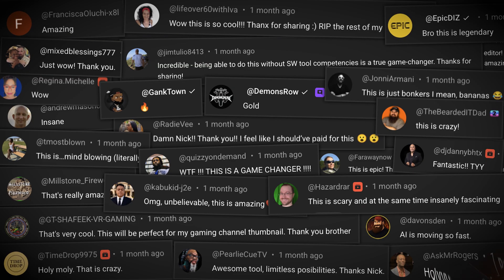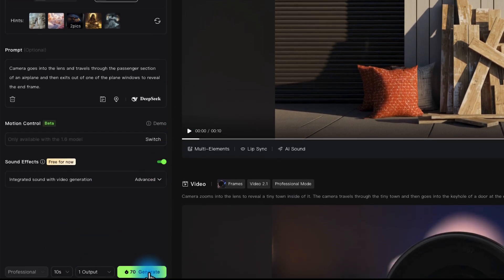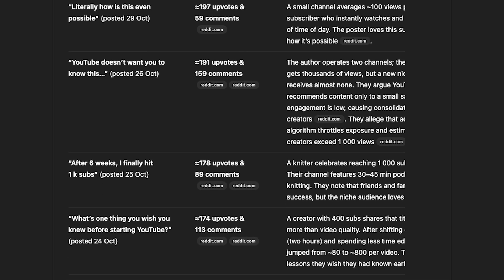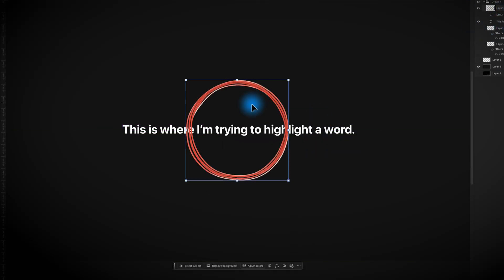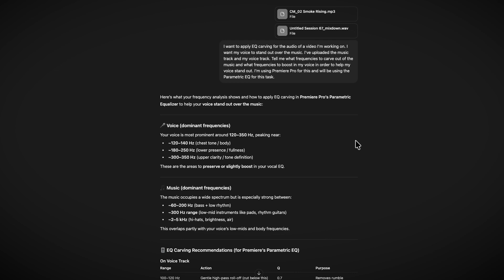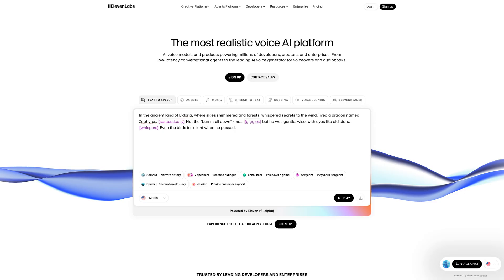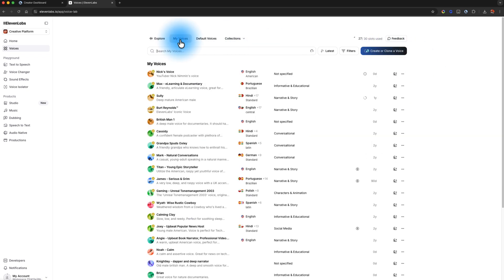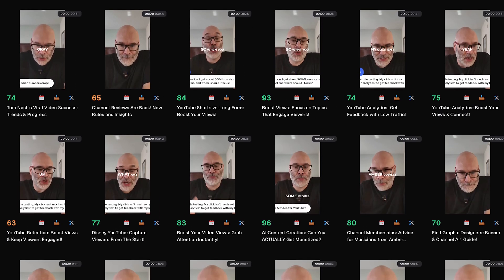These AI Tools For YouTubers Will Blow Your Mind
There are some AI tools for YouTubers that every YouTube creator should have in their toolkit. In this video I share the AI services that will help you with different aspect of content creation and help your videos stand out.

🚀 Tools and services mentioned in this video and stuff I recommend:

Kling AI - Transitions and amazing text to video.

ChatGPT Agent Mode - This does what you want on a schedule. It's excellent for giving reports on communities and other research.

Nano Banana - Manipulate images for thumbnails.

Eleven Labs - Voice cloning and tons of voices to use creatively or to make content.

Opus Clip - Turn one regular video into a lot of shorter clips with just a few clicks. Great for expanding to other platforms.

New Creator - The iPhone app I made for YouTubers to help you manage and grow your channel.

Creator Dashboard - Free browser extension for YouTubers that turns your new tab into a creator command center. It also has some analysis tools when you're on YouTube. I created this for YouTubers.

Creative Fuel - The best tool for coming up with great video ideas.

TubeSpanner - The all-in-one YouTube assistant.

Fundmates - Get funding for your next video, studio or project.

Get my free iPhone app that helps you manage your repetitive comments

In this video:
0:00 AI Tools for YouTubers
0:39 Mind blowing transitions and text to video
2:03 Unique and helpful ways to use ChatGPT
2:13 Agent mode for research
2:54 Making transparent graphics for thumbnails and videos
3:53 EQ Carving - making your voice stand out against background music
5:09 Thumbnail feedback
5:35 Image manipulation with Nano Banana
6:06 Voice cloning for fixing small mistakes in videos
7:48 Using AI to help with consistency
7:56 Clip long videos into shorts
8:30 Digital clones - you have to see this part!
8:57 My thoughts on AI tools for YouTubers
11:33 More AI tools